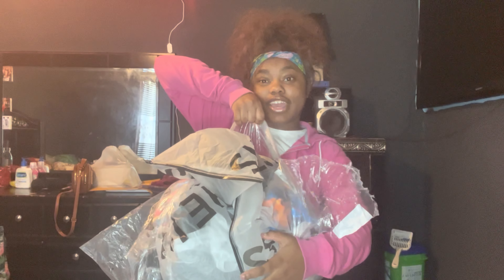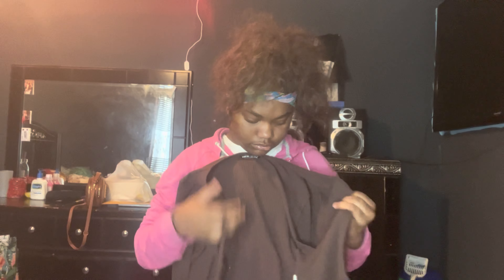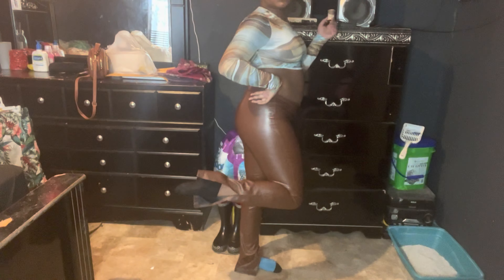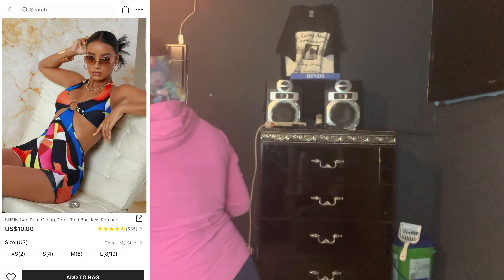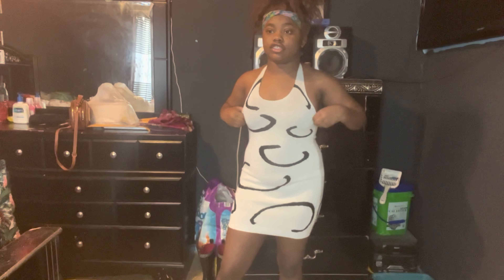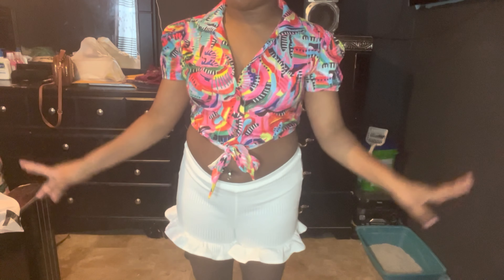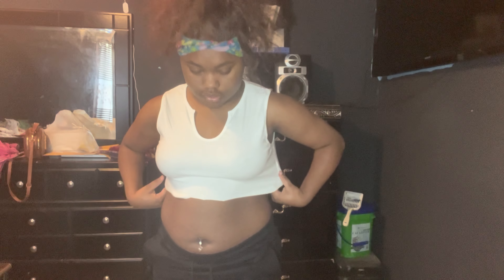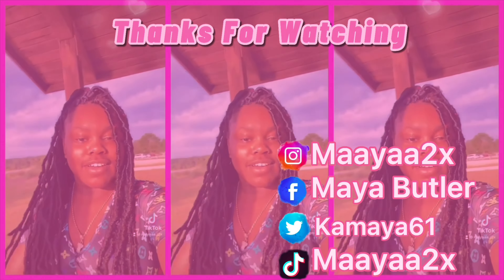*Baddie*SHEIN TRY ON HAUL 2022!!(Very Affordable) ///DATBRATTMAYA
Thank you all so much for watching!! I love the clothes so much I recommend you check them out you won’ regret it!!
My reference code(US26381A)

Patch Pocket Button Front Solid Blouse

High Waist Ruffle Hem Shorts

Drawstring Waist Letter Graphic Shorts

Geo Print O-ring Detail Tied Backless Romper

Graphic Print Halter Bodycon Sweater Dress

3pack Triangle Thong Bikini Swimsuit & Beach Skirt

Men Japanese Letter & Milk Tea Print Sweatshirt

SHEIN PETITE High Waist Flare Hem Skirt

SHEIN Cut Out Drawstring Side Pants

SHEIN SXY High Waist PU Leather Shorts

SHEIN Marble Print Crop Halter Top

SHEIN Random Marble Print Cut Out Criss Cross Mock Neck Bodycon Dress

Slit Hem PU Leather Skinny Pants

Cut and Sew Stitch Trim Crop Tee

Mock-neck Slogan Graphic Unitard Romper